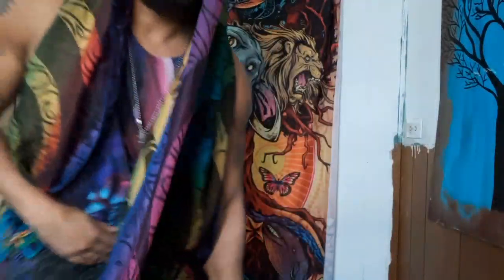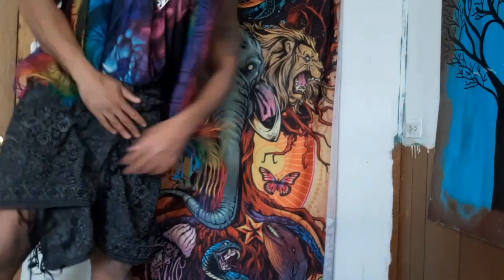20 ways to use a pashmina.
Imma show you 20 wacky and helpful ways to use a pashmina call them life hacks call them jokes idc lol. More bonnaroo content coming sunday